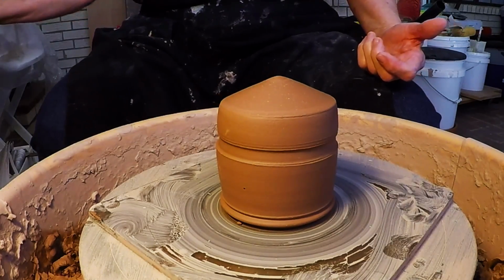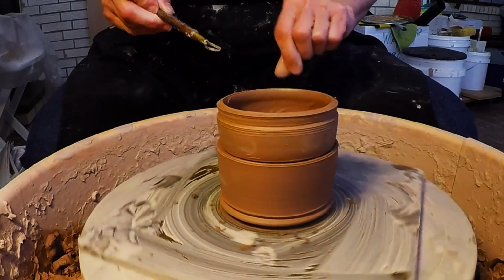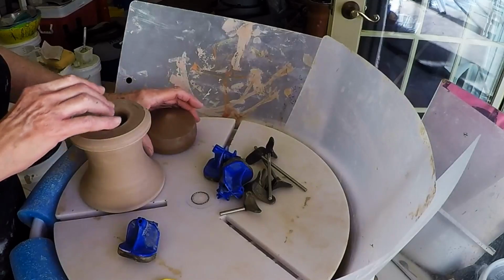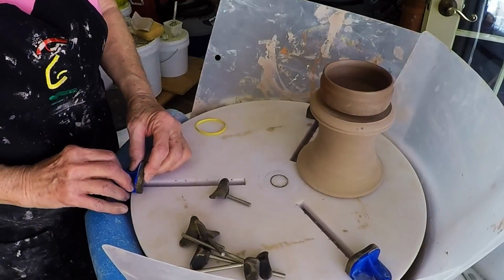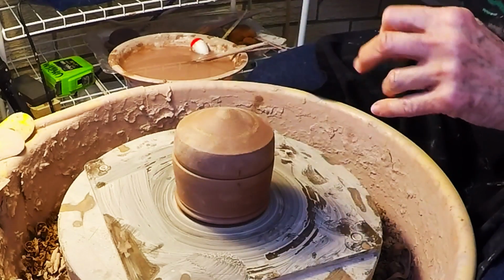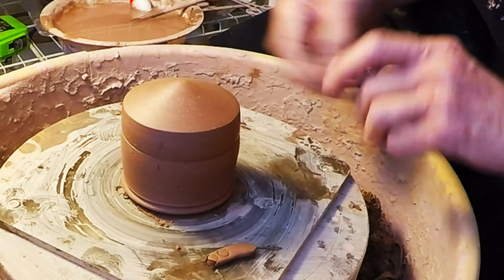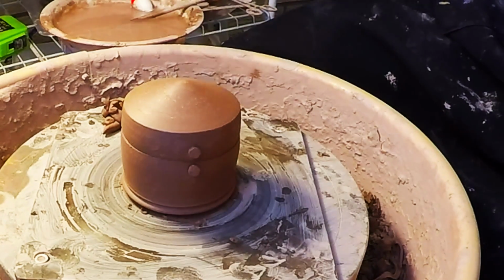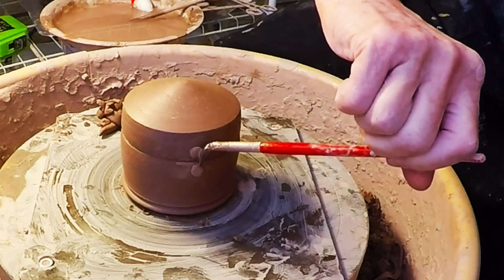♥ How to Trim a Trinket Box in a Chuck~Fitting Lid for Notch Registration~Throwing/Pottery/Ceramic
Close-ups: How to cut, separate & trim body of closed-form for perfect snug fit. Decorative lid element for interest & function--hundreds of possibilities. Trimming on a chuck included.
♥ Your support means a lot! ♥ (It helps boost our ranking!)
♥ BTW, did you know that you can scroll through videos, advance or replay, by using your arrow keys? A video may be instructive for any level of experience from beginners to professionals. So if any video feels like an ASMR to you, feel free to skip ahead or repeat the part you want to look at and be sure to leave a Comment or Question. ♥♥♥